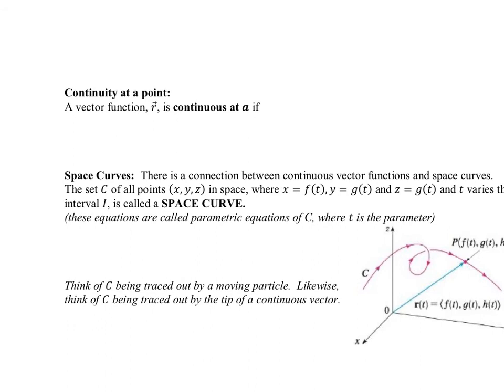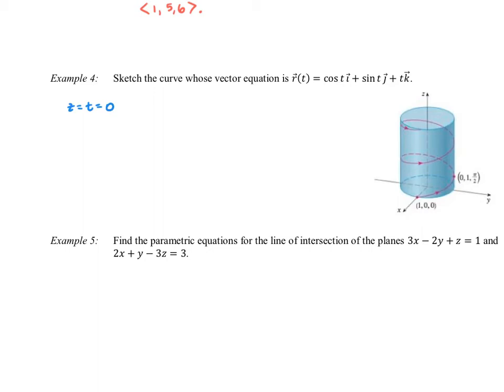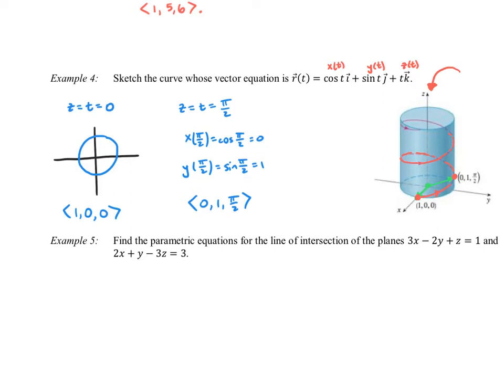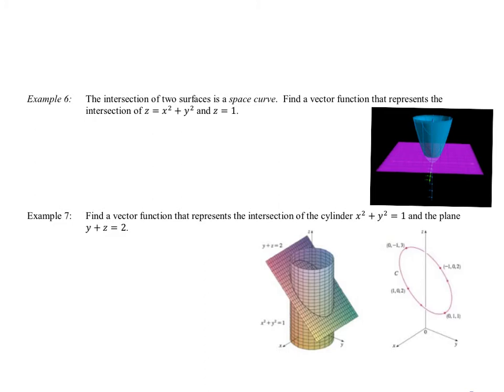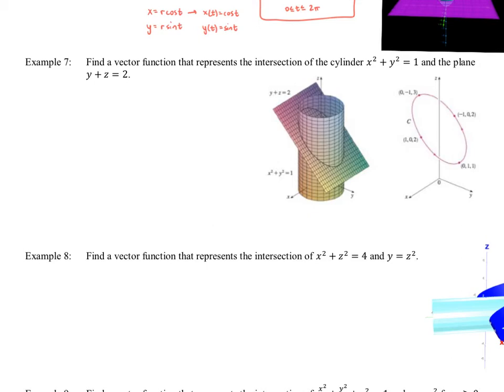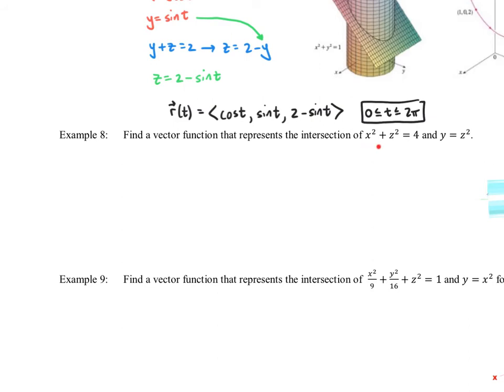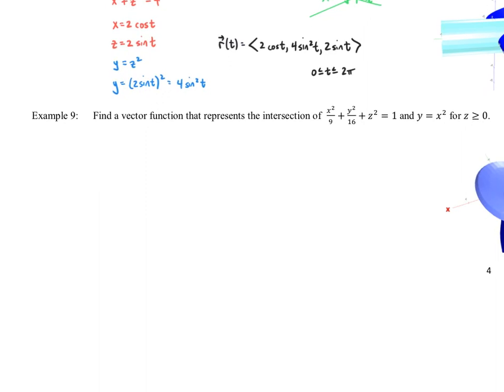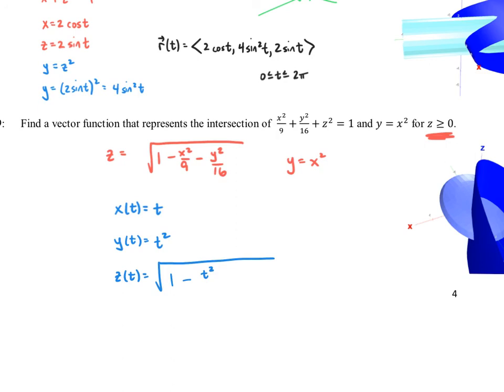MVC - Sect 10.1 - Vector Functions & Space Curves (part 2)